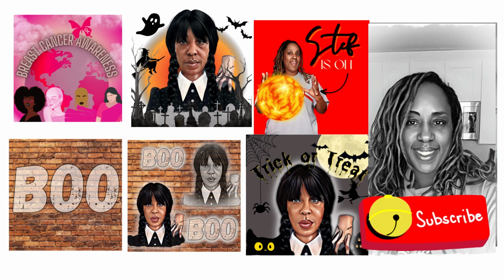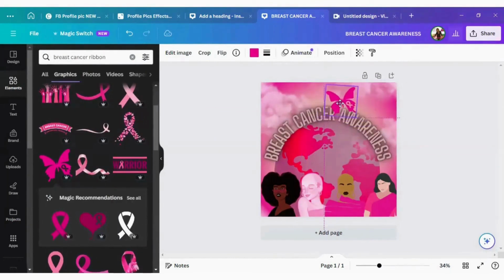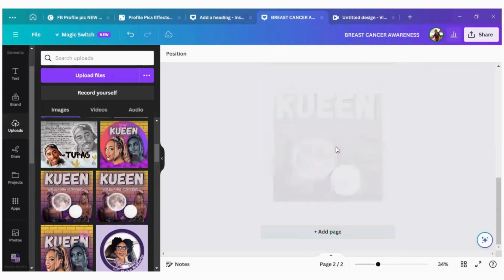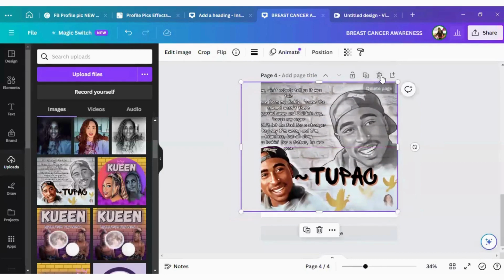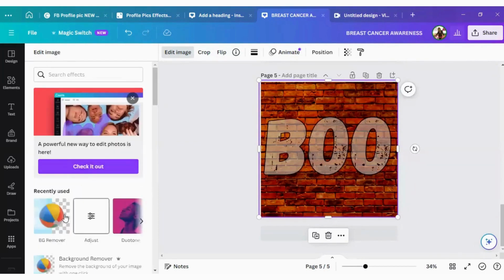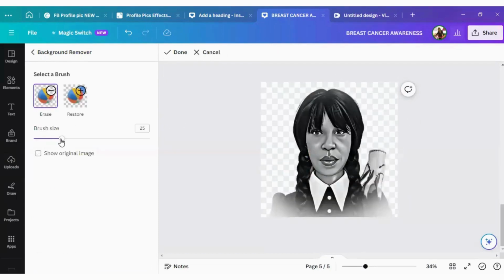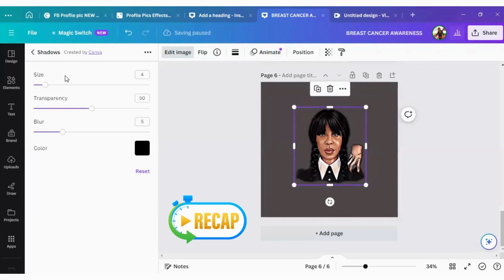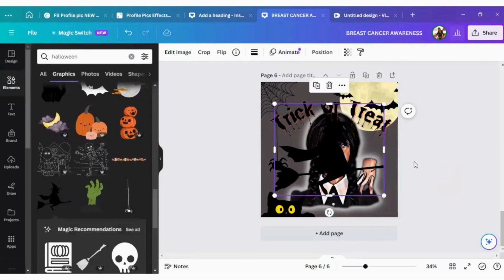canvatutorial Design Effects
⌚Timestamps:
0:00 Intro
0:30 Create A Design/Upload Media
2:41 Design Using All Canva Elements
8:12 Design With Big Head
14:30 Design With An Added Illusion
21:28 Design With Graffiti

ANY money received will be used to buy materials for this channel.

This does not make any changes for you to the terms or prices of items listed in the store. Double J Graphix By STEF will not have access to any of your customer information including whether you purchased or not nor will it alter your experience while visiting Amazon. THANK YOU IN ADVANCE 😃😃